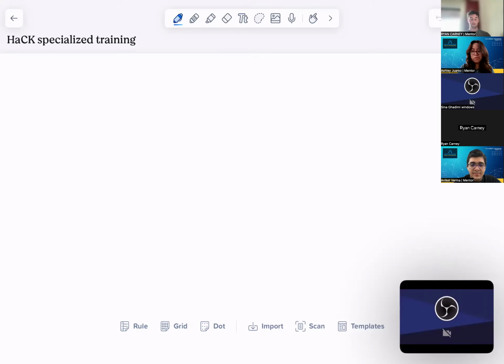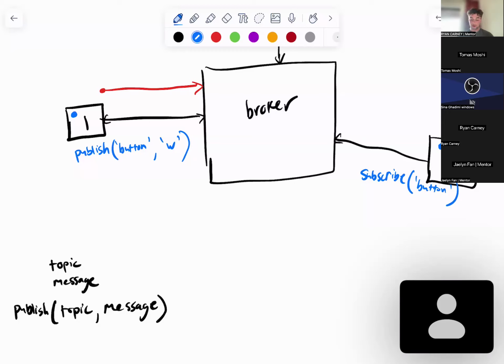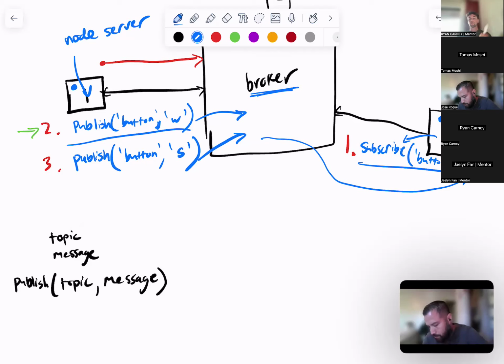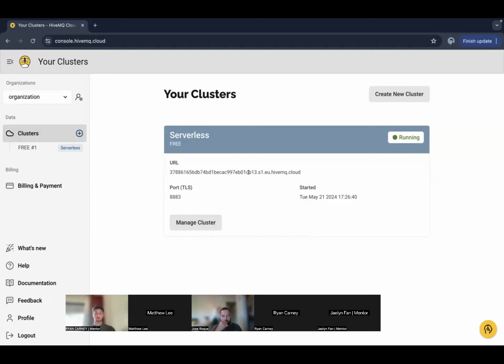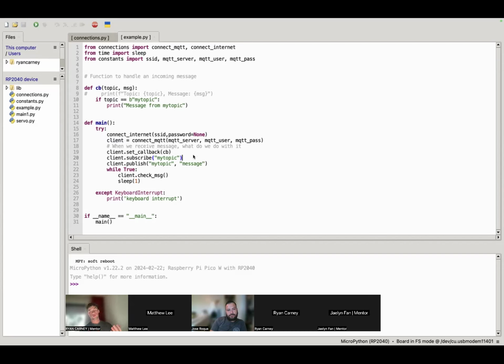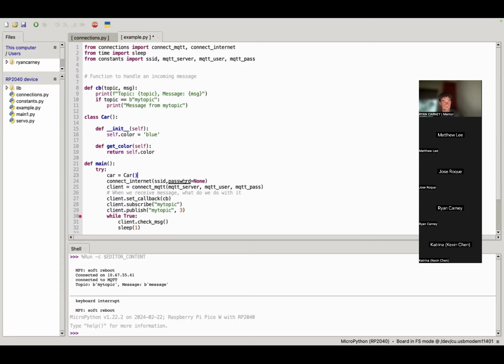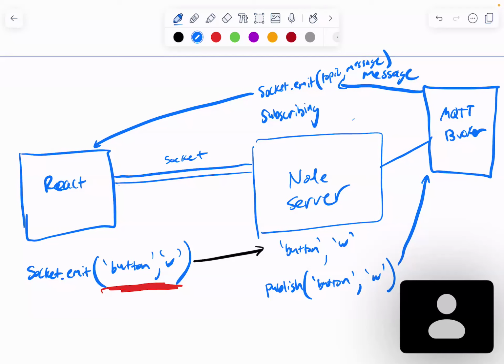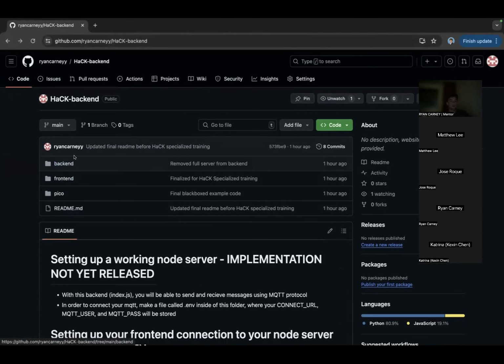HaCK 2024 Specialized Training I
HaCK 2024 Specialized Training #1, where we covered the concept of MQTT protocol.